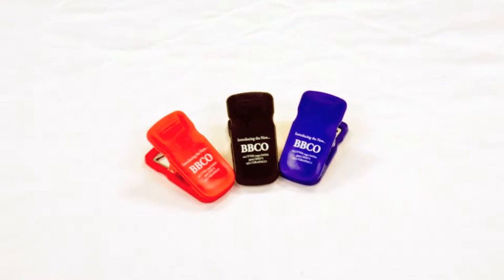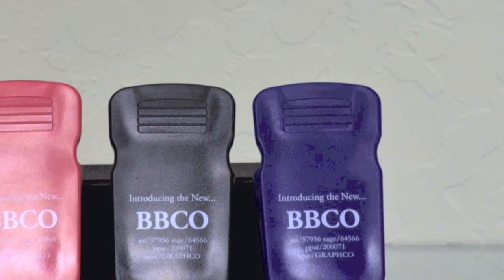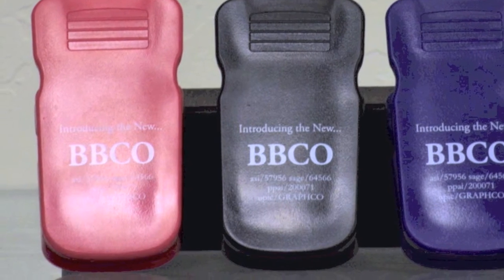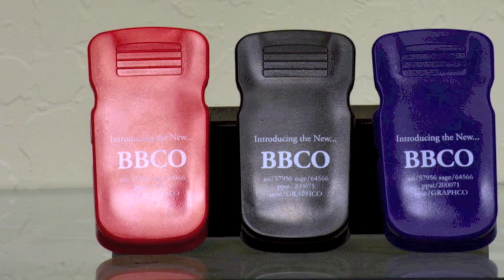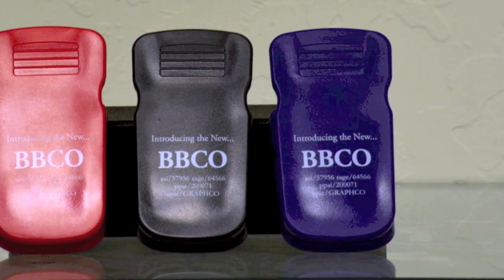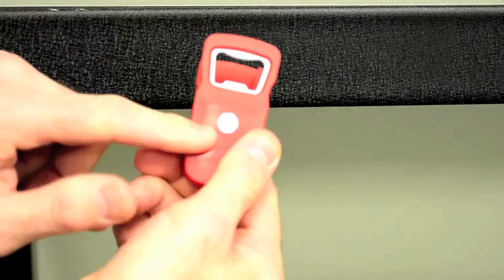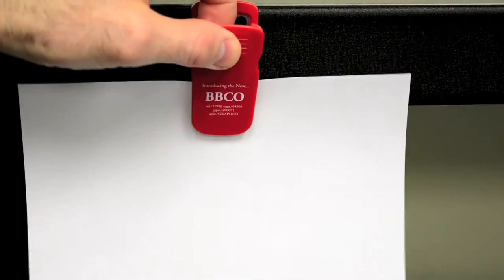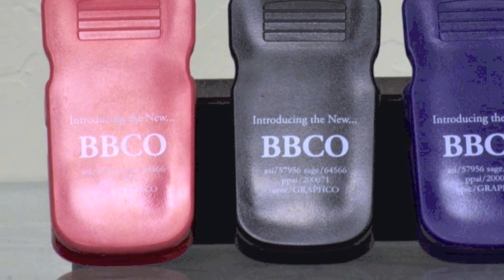Graphco Line: The All New BBCO